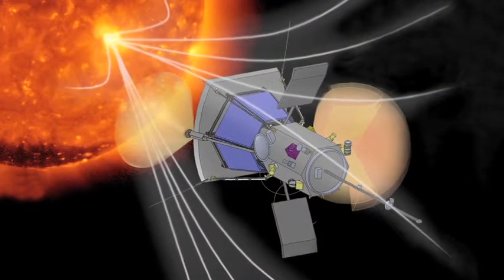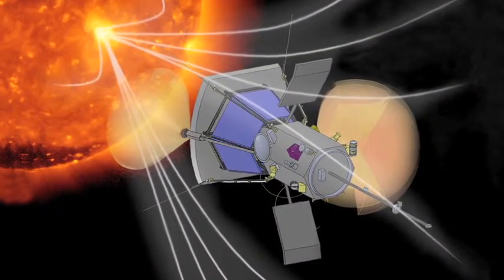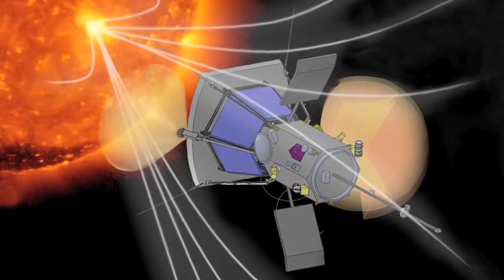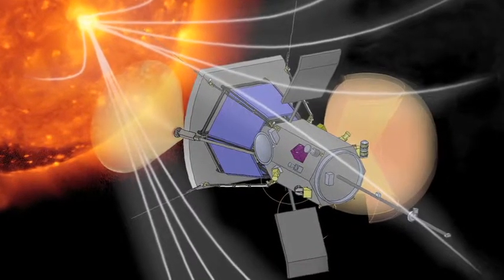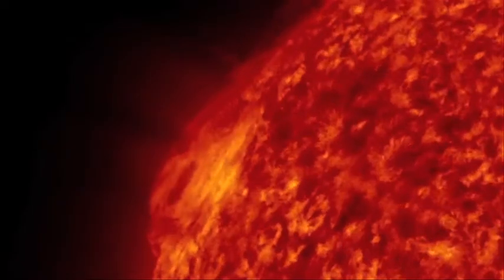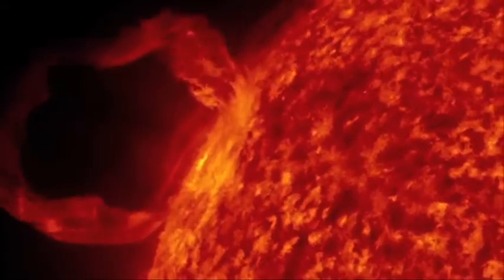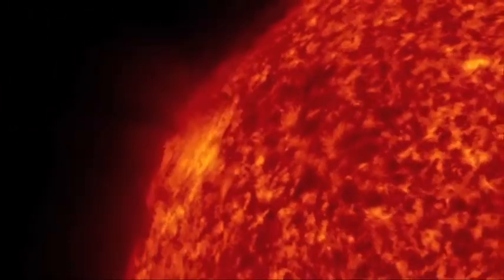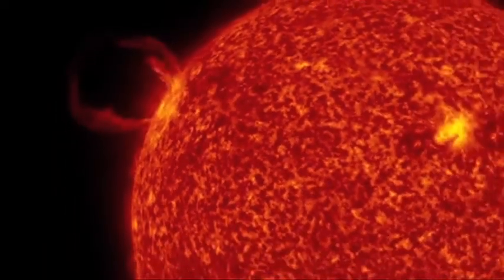Studying the Sun: Solar Probe Plus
Dr. Jonathan Cirtain, an astrophysicist at NASA's Marshall Space Flight Center in Huntsville, Ala., and his science team have secured a proposal award of $8.2 million to help build an instrument for the Solar Probe Plus flagship mission to study the sun. Cirtain discusses the instruments being tested at Marshall in the Solar Wind Facility.